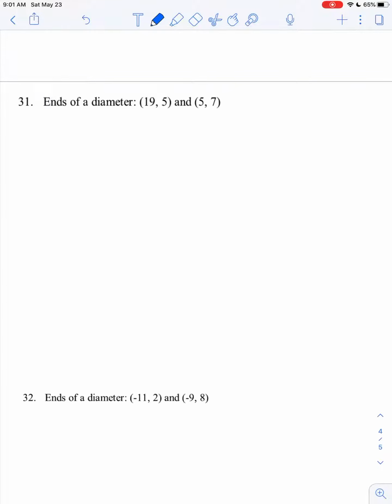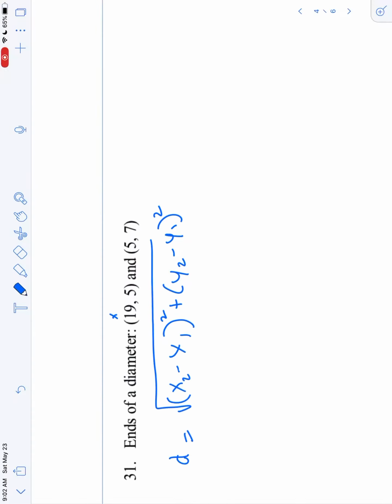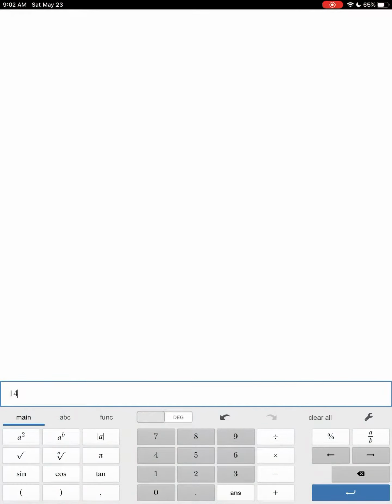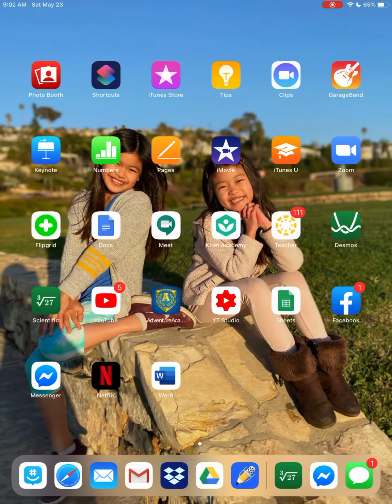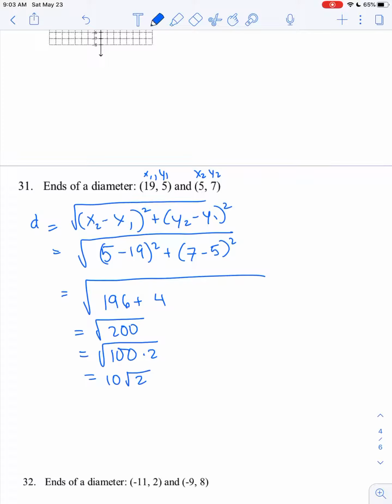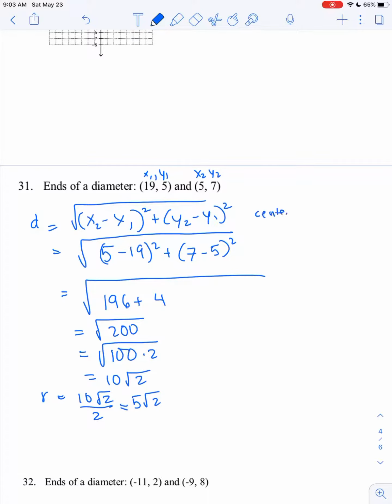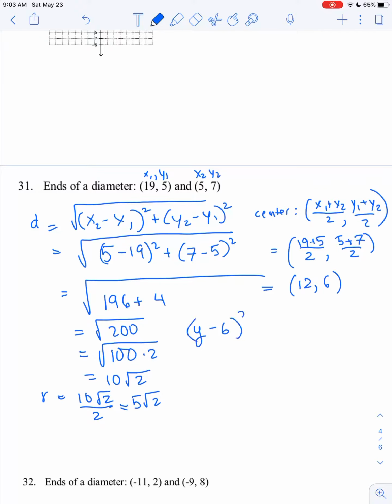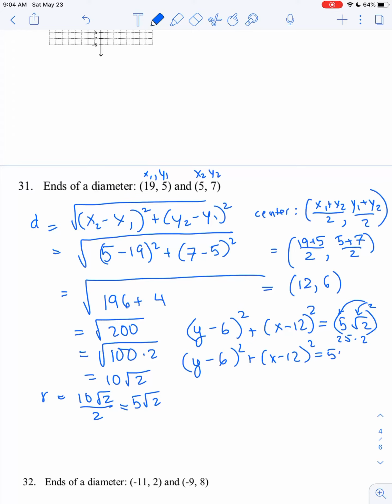Circles Review HW #31